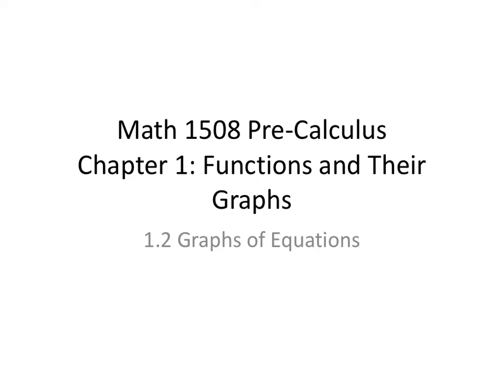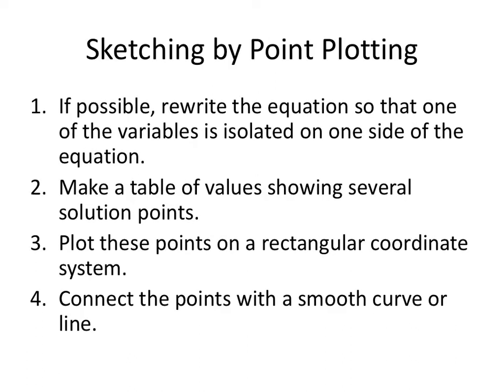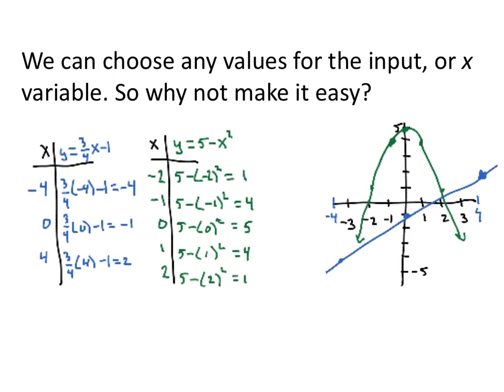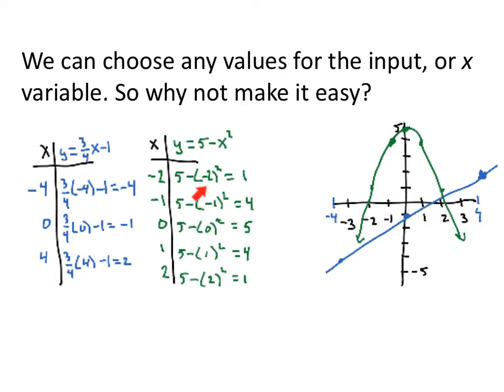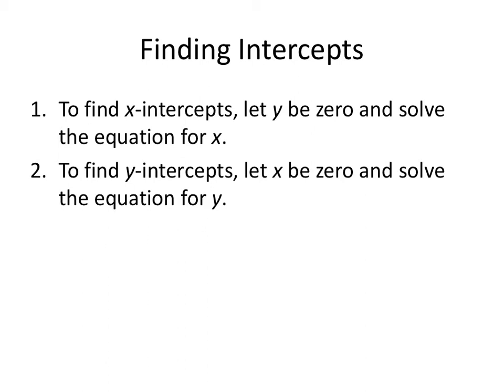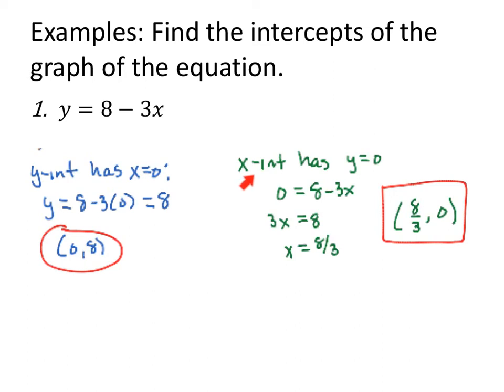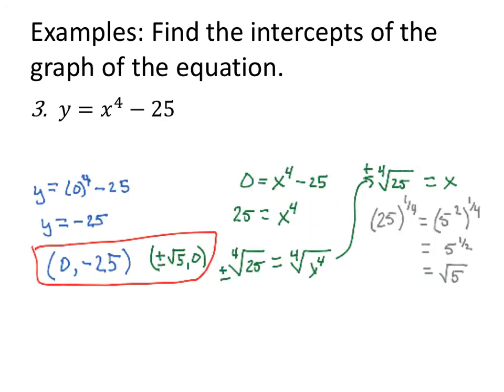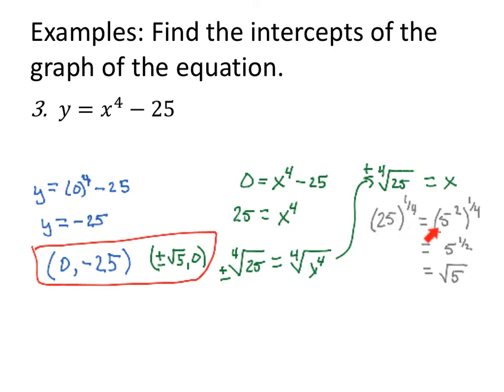1508 Sec 1.2 Graphs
This project was created with Explain Everything™ Interactive Whiteboard for iPad. This is part 1 of 3 for Math 1508 Section 1.2 at UTEP, the graphing portion.